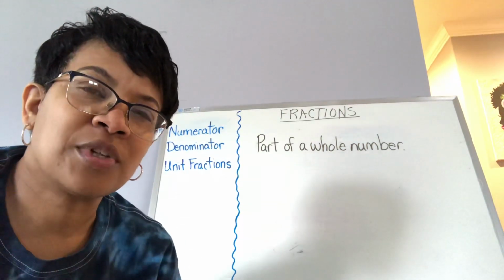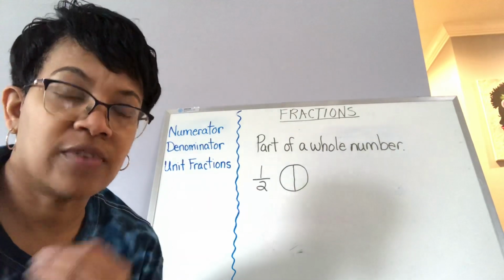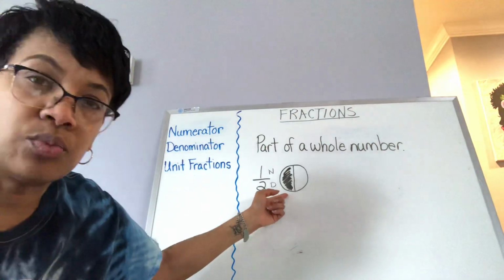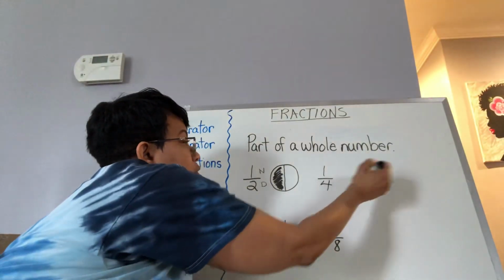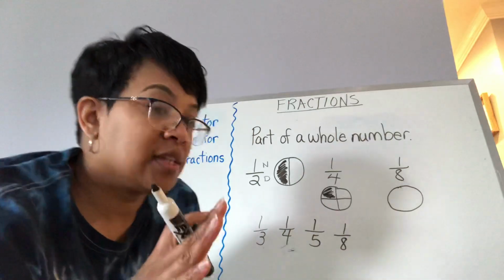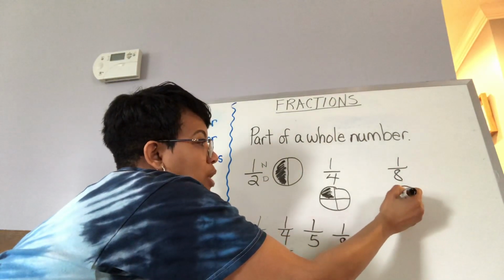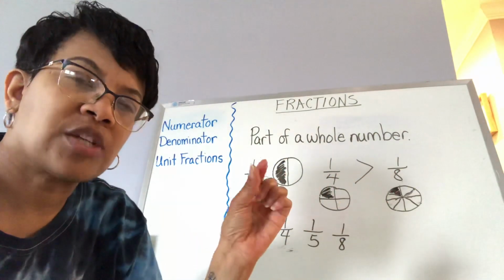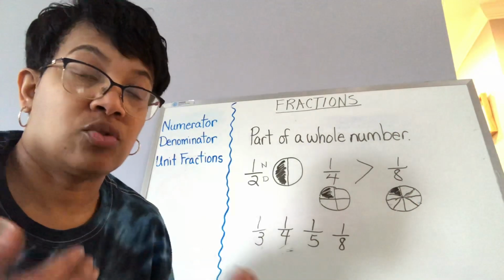Ms. Harling fractions day 1